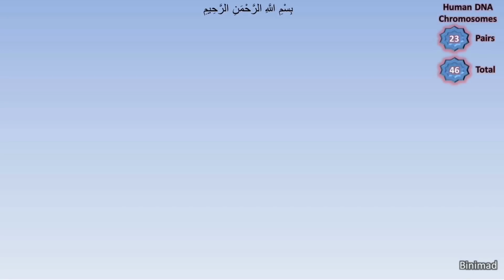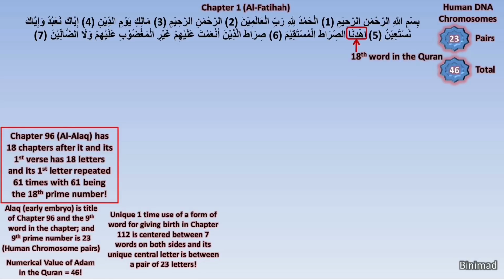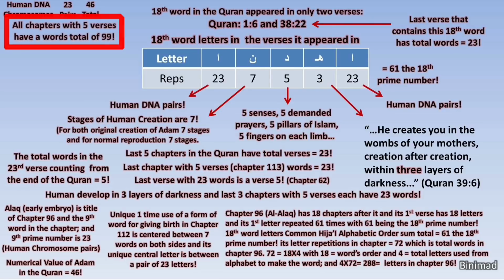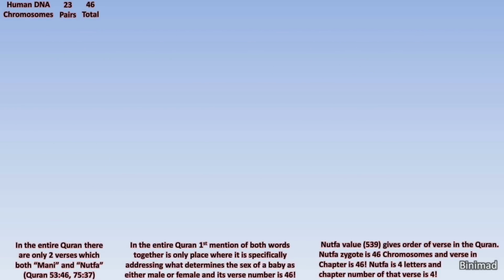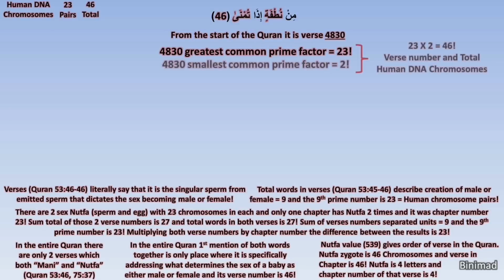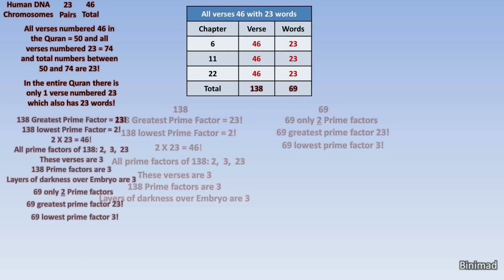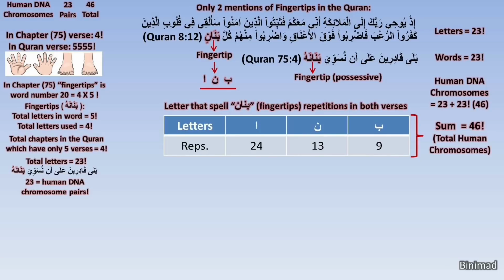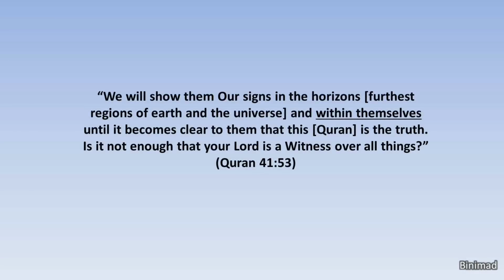Quran Math Miracles Ep 10, DNA, Embryo, Gender, Fingertips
Donation button is active let me know if you have any problems downloading the book.
a lot of the information in this Video is from Quranway.com yet in this video more than others i have provided some of my own findings were specified .